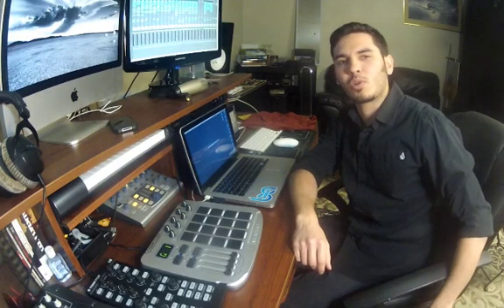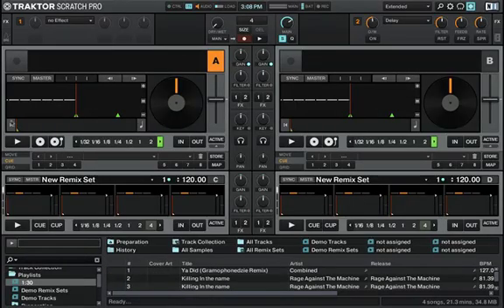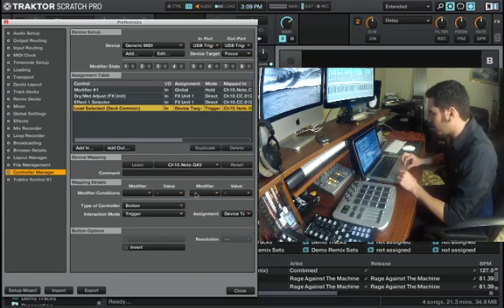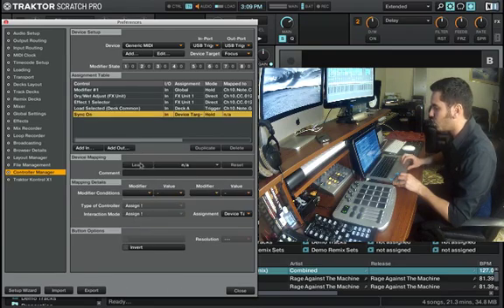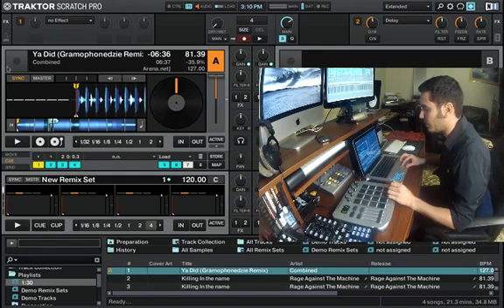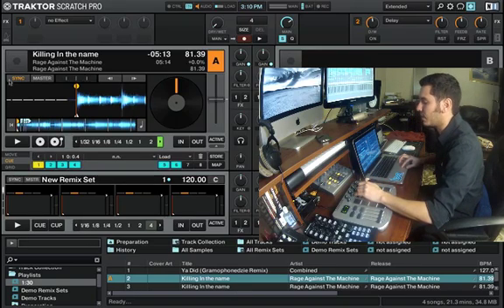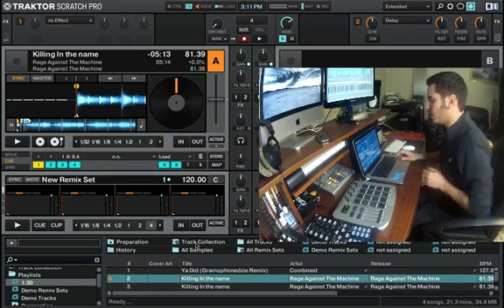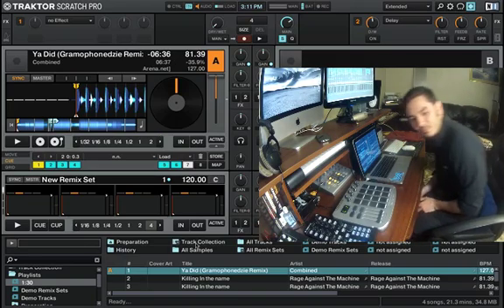Traktor pro 2 mapping - load and sync simultaneously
tutorial on how to Load a track and sync the deck at the same time for Traktor Pro 2.